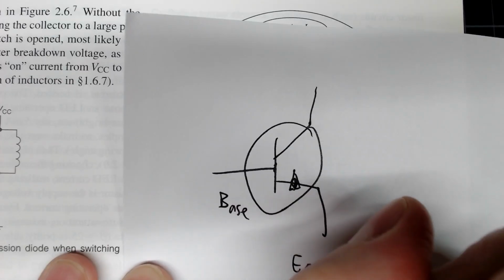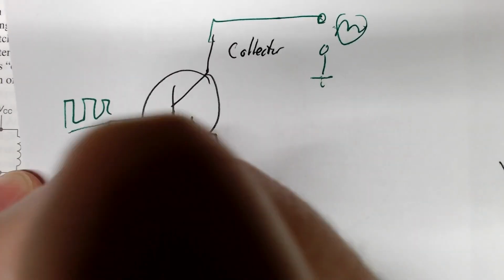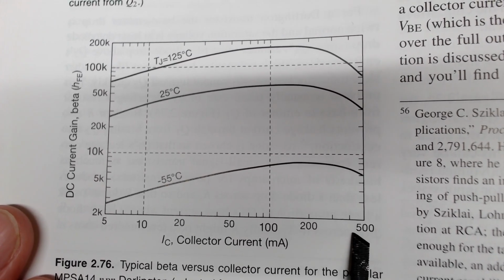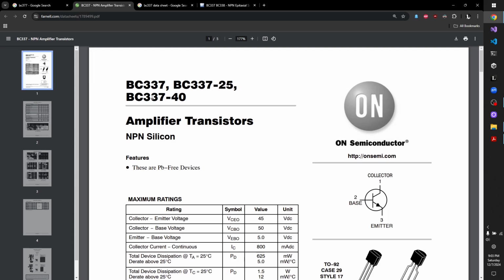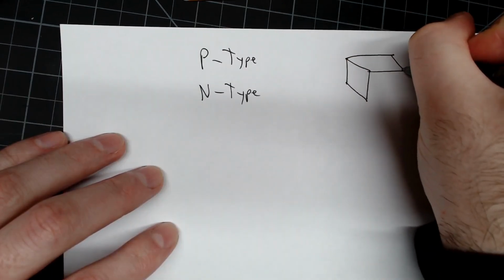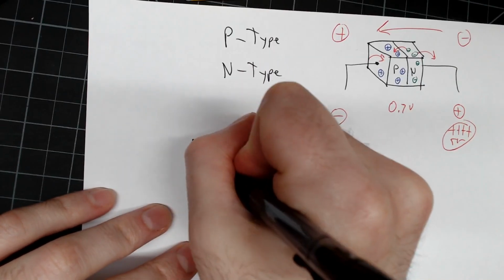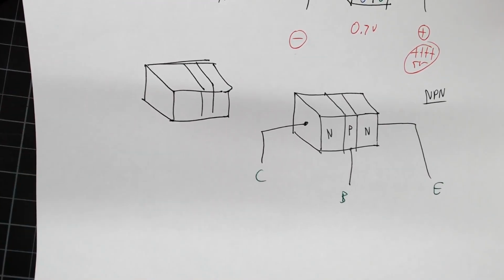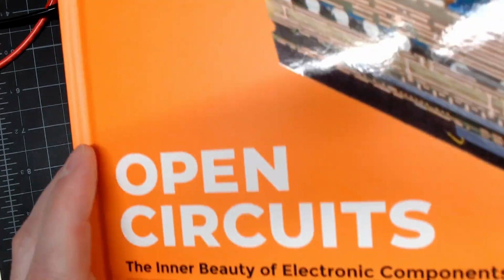Robot Advent Calendar - Day 7 - Technical Explanation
We dig deep into one of the most incredible electrical devices out there!